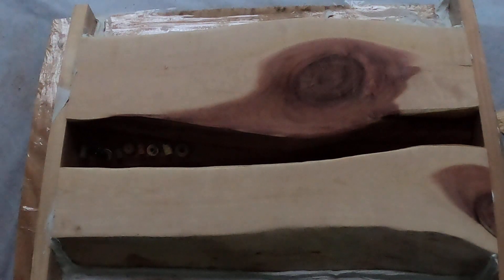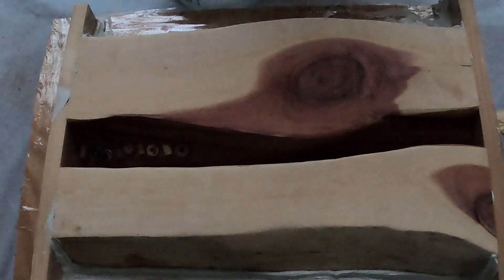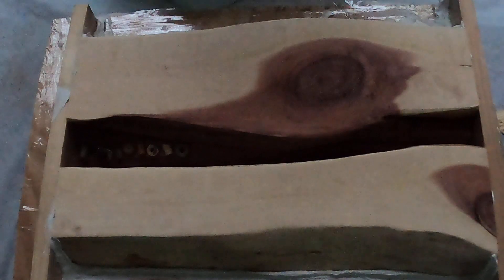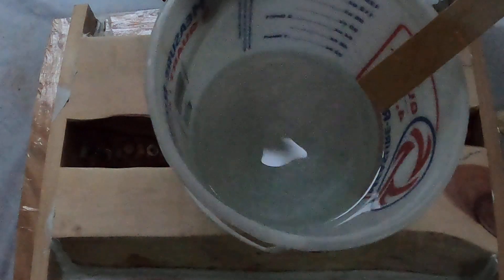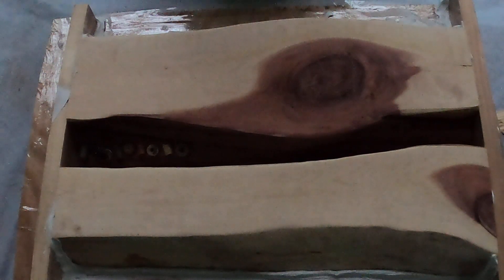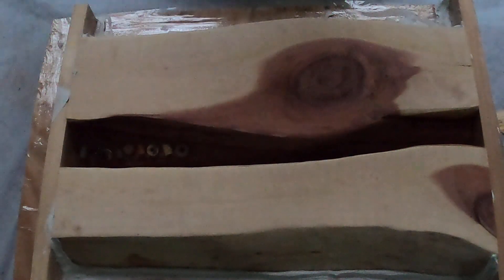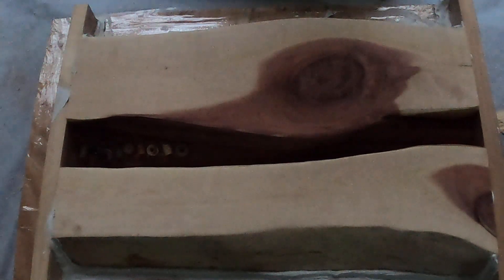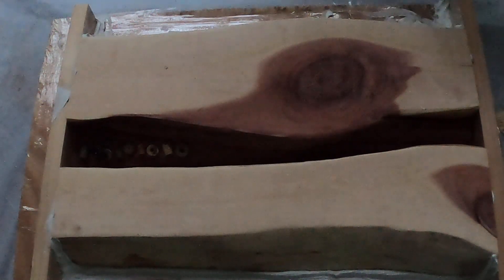cedar serving tray epoxy pour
pouring a wood epoxy serving tray, sorry for the bad quality i had my camera on the wrong setting i think